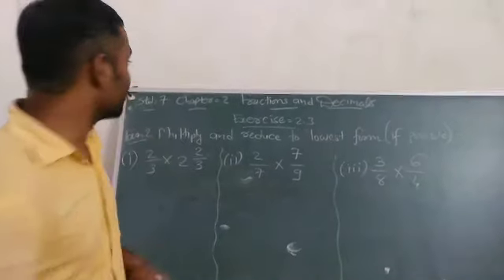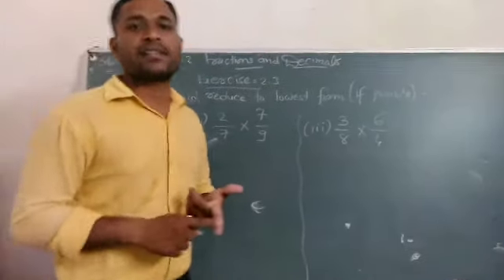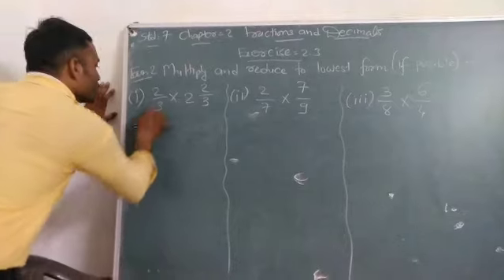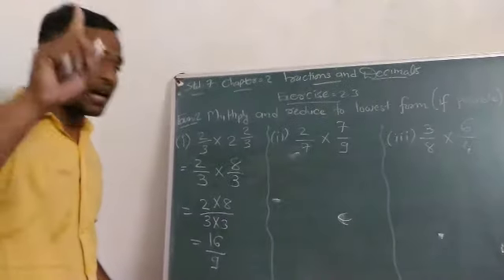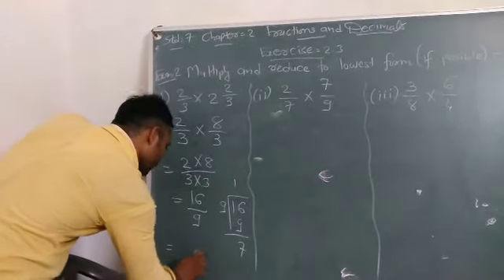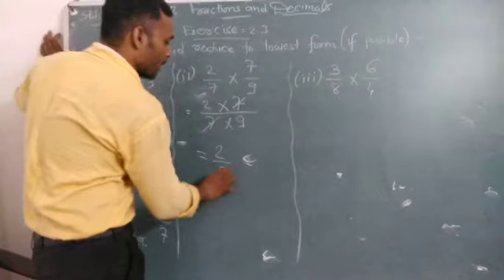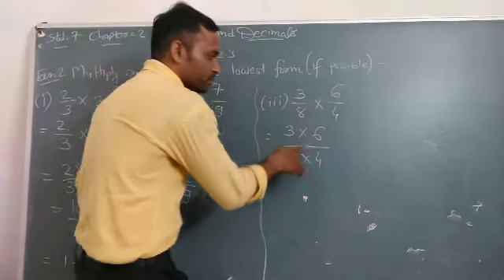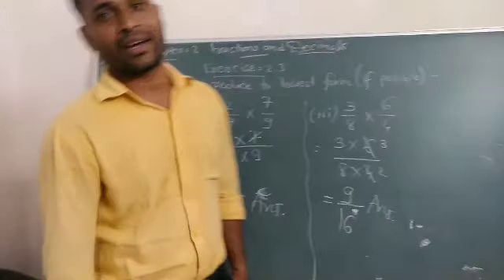Std 7 Chapter 2 Fractions and Decimals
Exercise 2.3 Example 2 ( i, ii, iii )